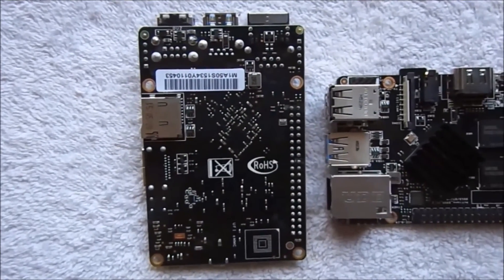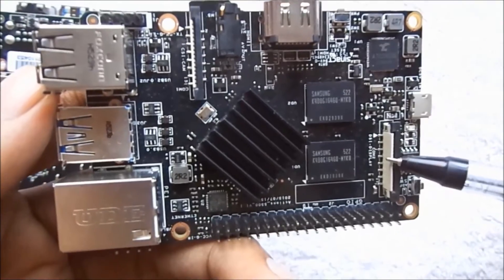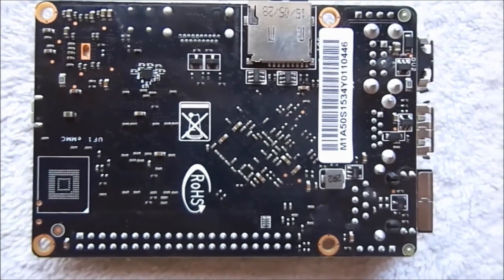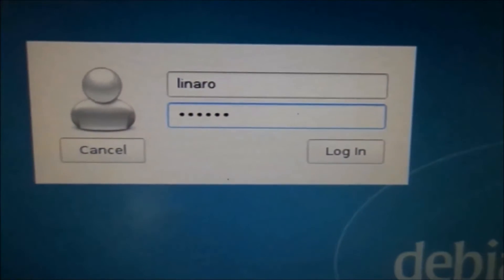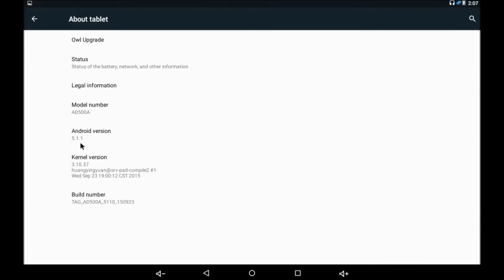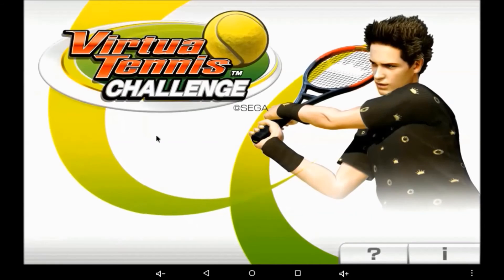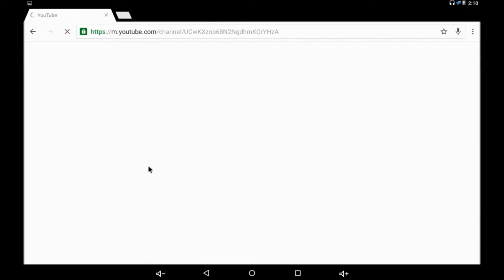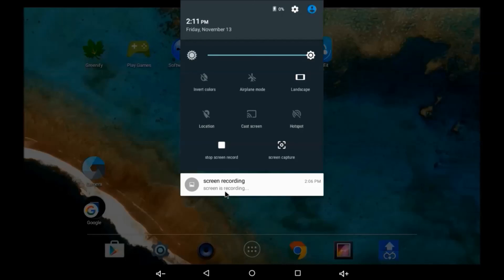Roseapple Pi Complete Review!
it has some enhancement and improved some key specification and performance comparing to most of development boards in the market. upgraded with 2GB DDR3 ram size and USB 3.0 connectivity directly in order to get better experience on developing and/or serving heavier loaded applications.

Related network resources such as the following URL :

 Technical resources , news

 Forum website

 Github software source code repository

 Official website and image download

 Roseapple Pi Facebook fans

Like are Facebook page